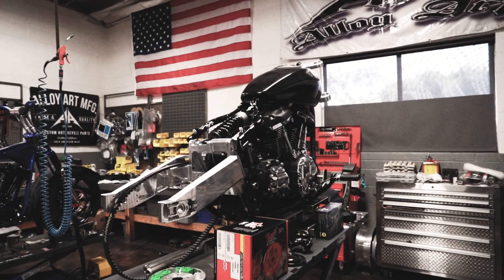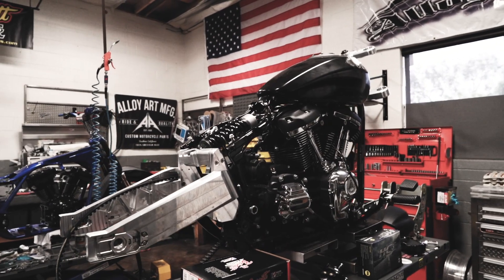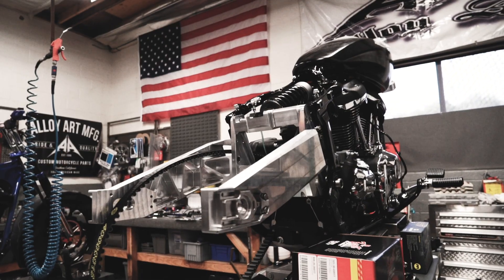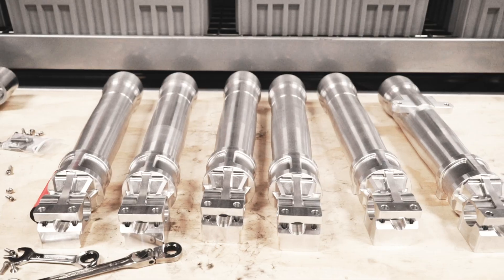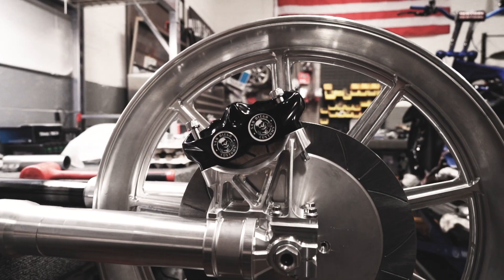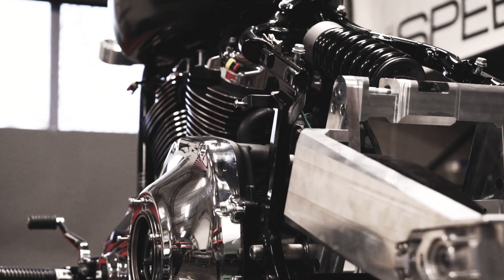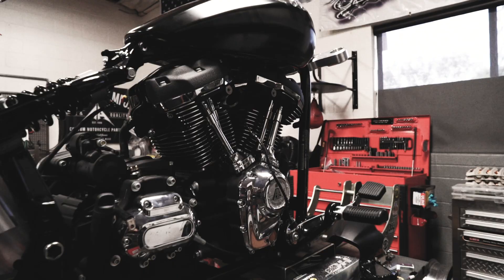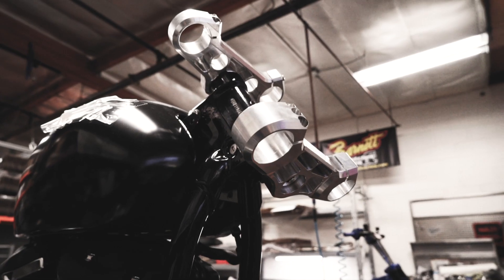Alloy Art - Born Free Show 11 | Harley-Davidson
6 motorcycle builders put together killer custom 2019 H-D builds for Born Free Motorcycle Show.

First up, Alloy Art, wants their Sport Glide to go the distance and still be sporty. Fire it up and let’s go! 🔥